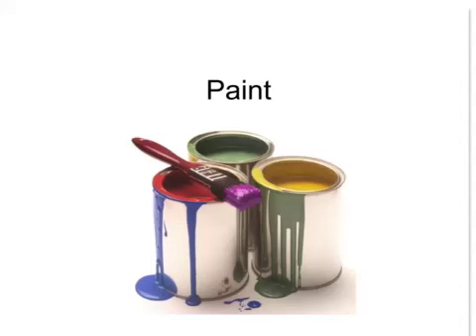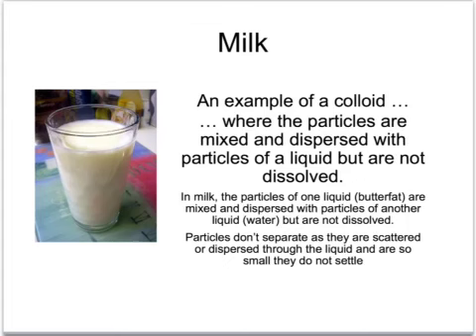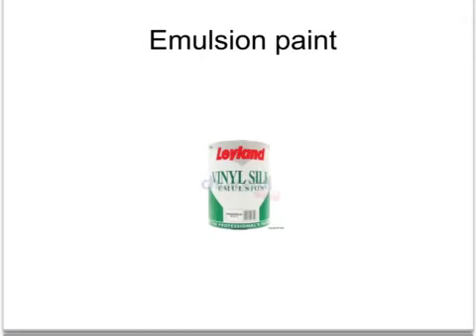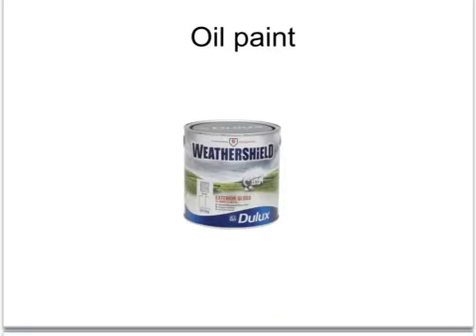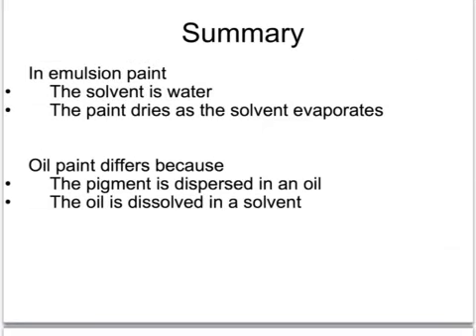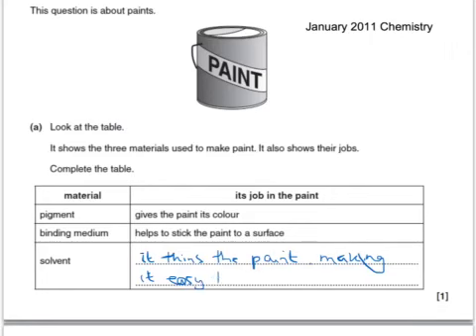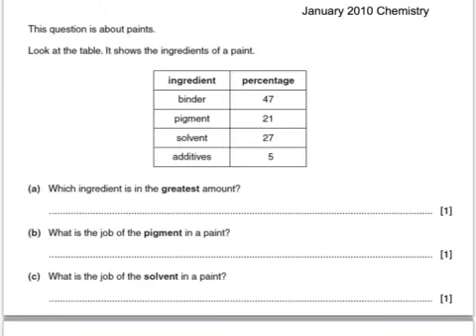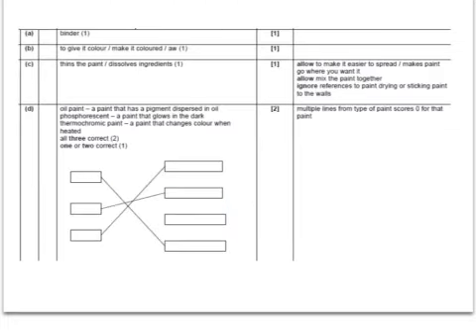OCR Gateway C1 Colloids And Paints (Foundation)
Tutorial covering the meaning of colloids, and the similarities and differences between emulsion and oil paints.